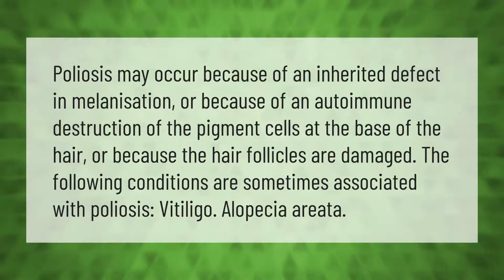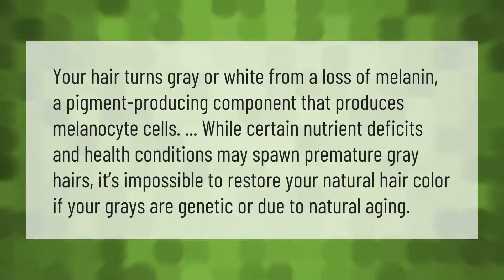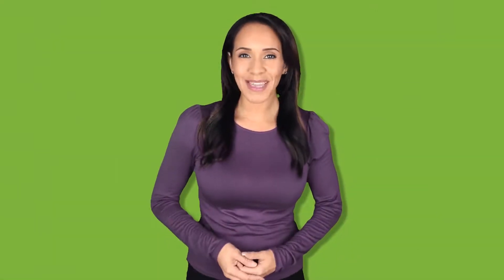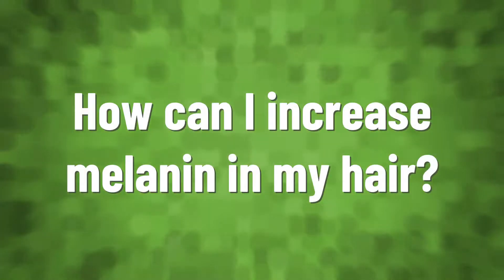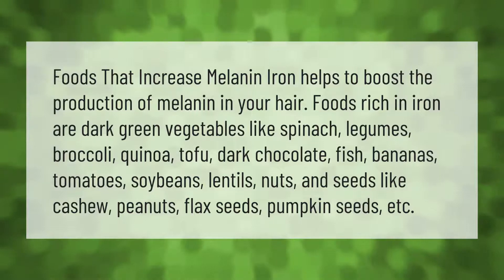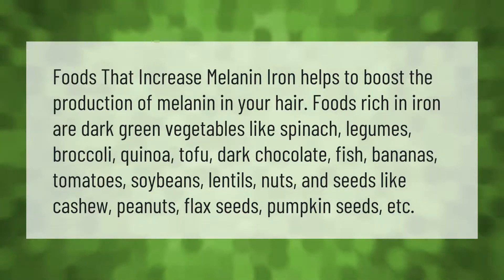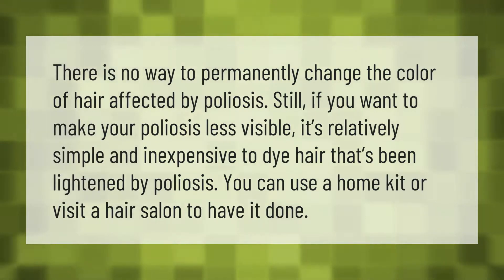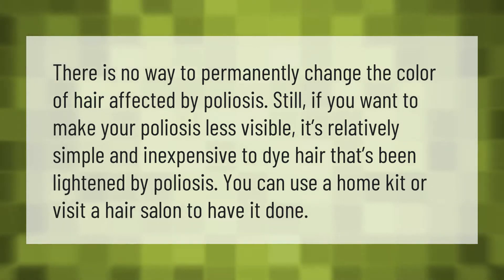What causes Poliosis?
00:00 - What causes Poliosis?
00:39 - Can white hair turn black again?
01:09 - Can you develop a Mallen streak?
01:33 - How can I increase melanin in my hair?
02:11 - What is a white forelock?
02:48 - Can Poliosis go away?

Laura S. Harris (2021, May 29.) What causes Poliosis?
    AskAbout.video/articles/What-causes-Poliosis-249632